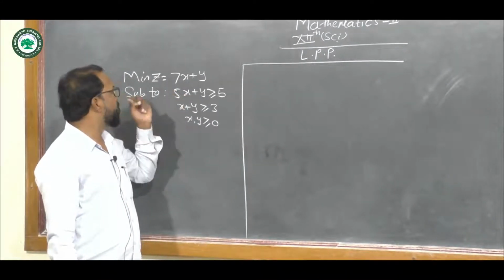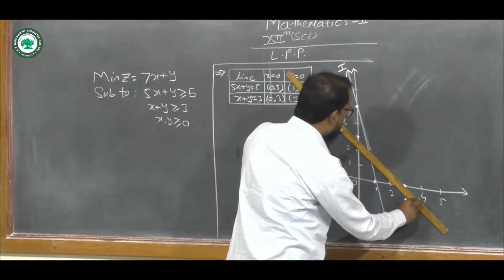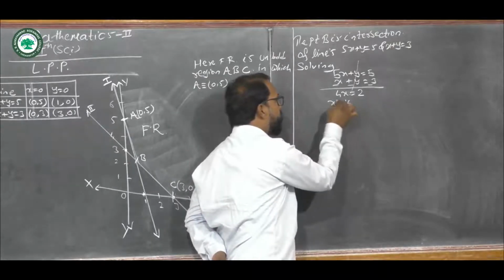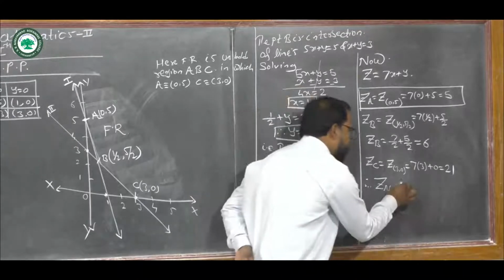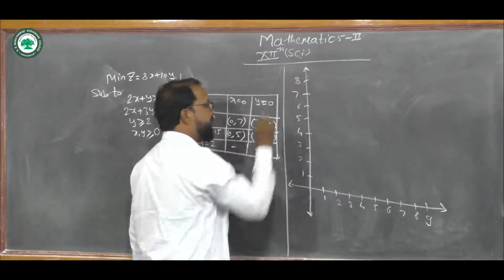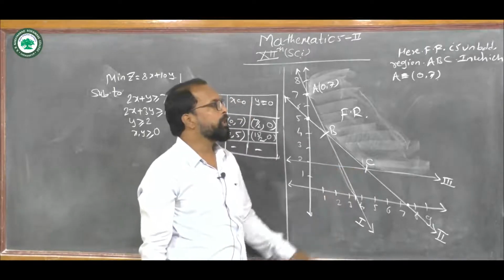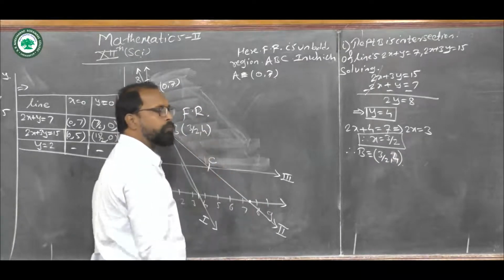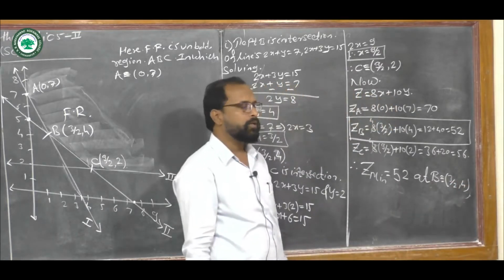XII.Sci (Math) || Topic: L.P.P. || By Prof. Gaware Sachin